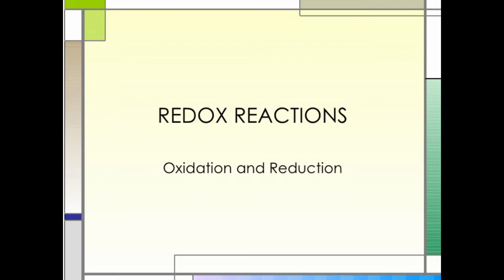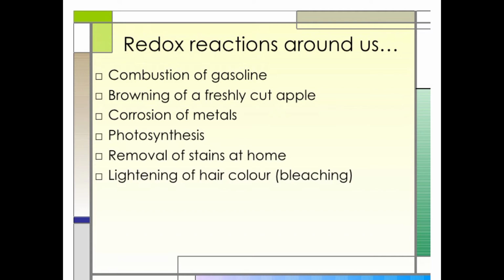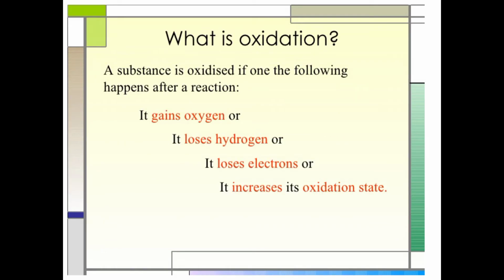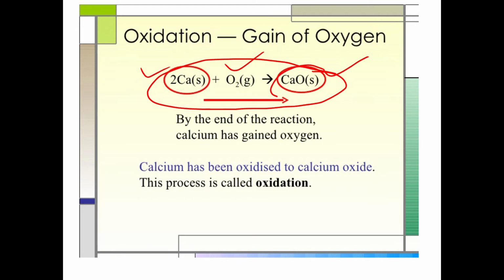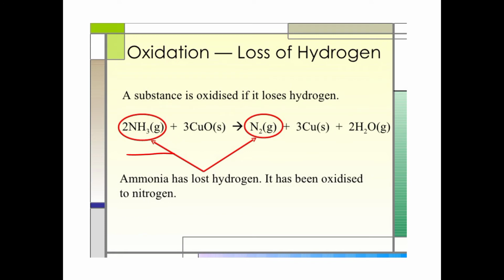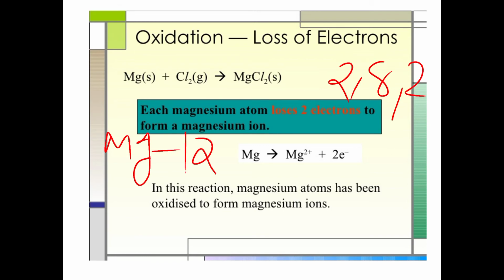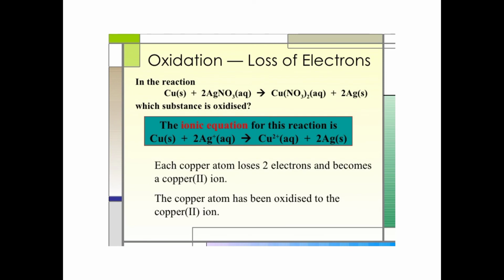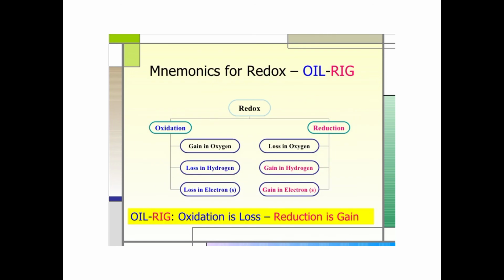XI CHEMISTRY REDOX REACTIONS